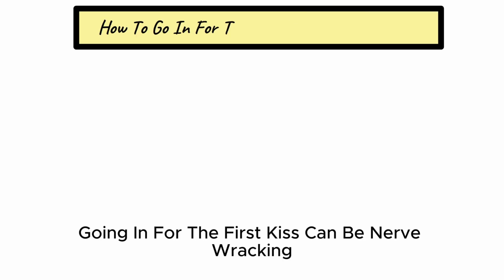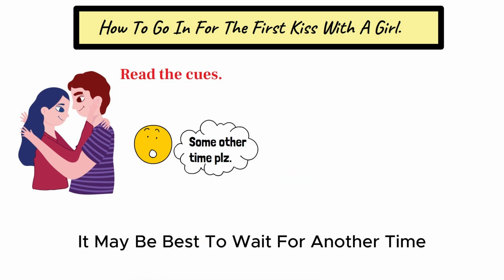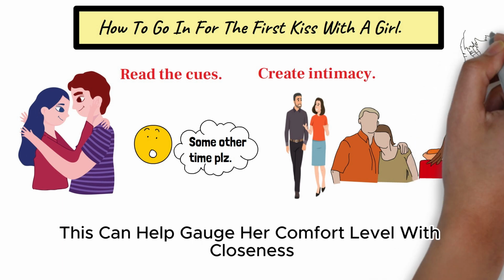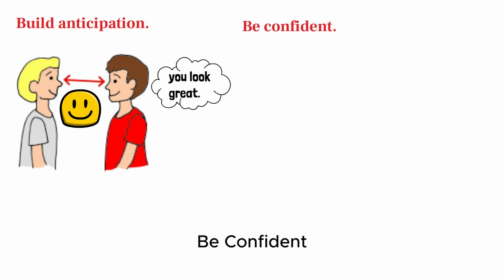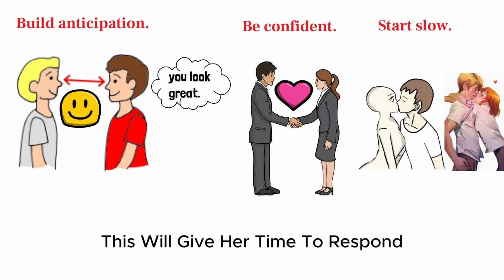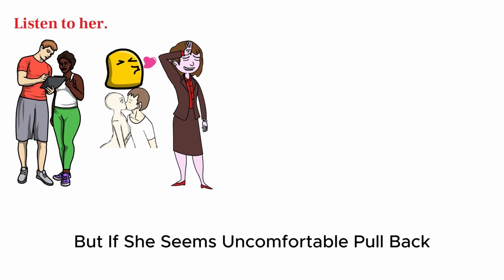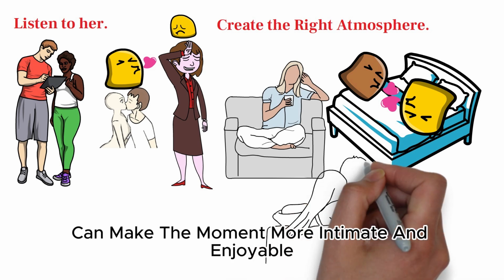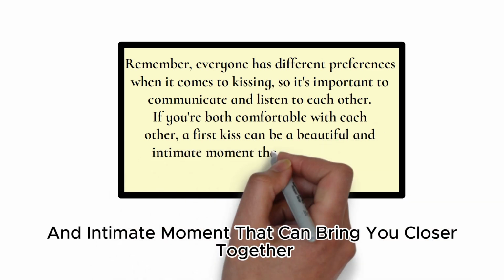How To Go In For The First Kiss With A Girl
The views and opinions expressed in this video are those of the presenter and do not necessarily reflect the views or opinions of any organization or individual mentioned in the video.

Common Search Query
Mindset Psychology
Psychology facts
Let's Laugh Together